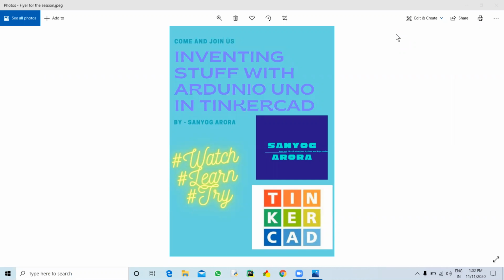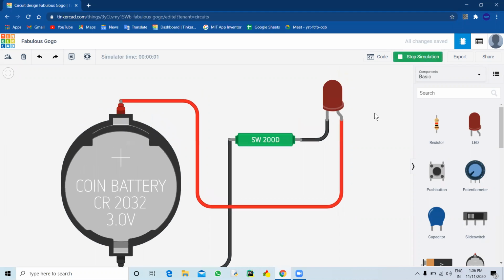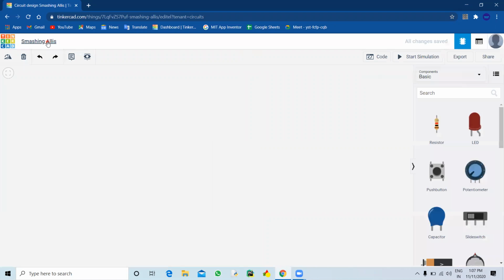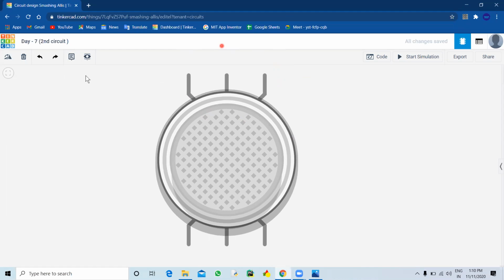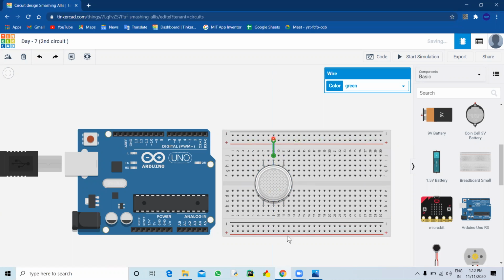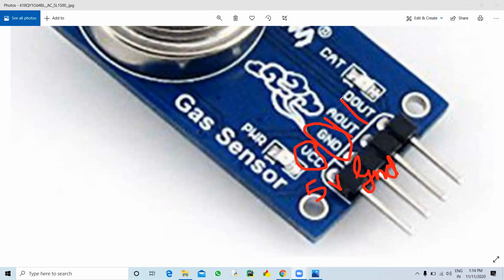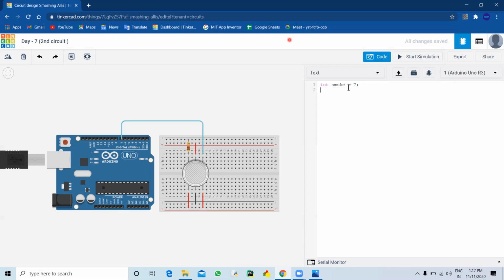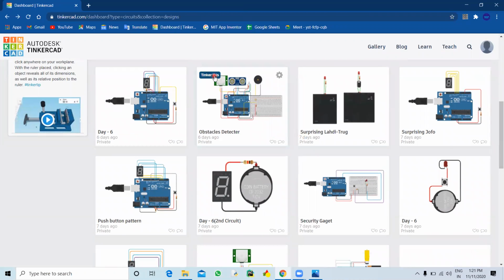Inventing stuff with Ardunio Uno in Tinker CAD (Day - 7)